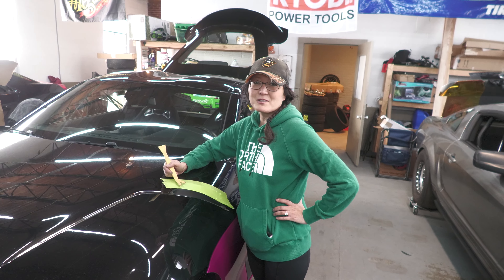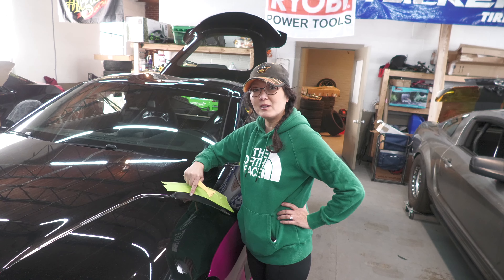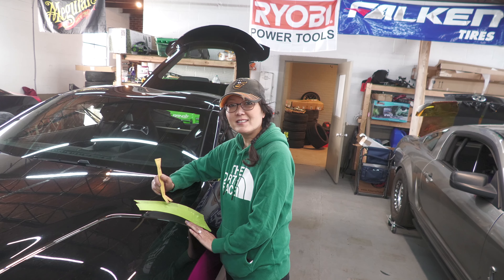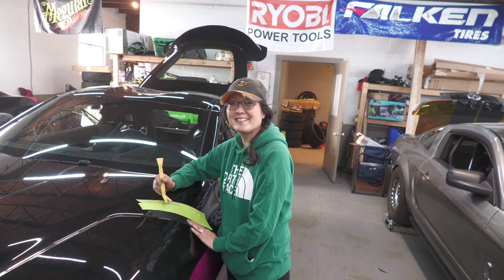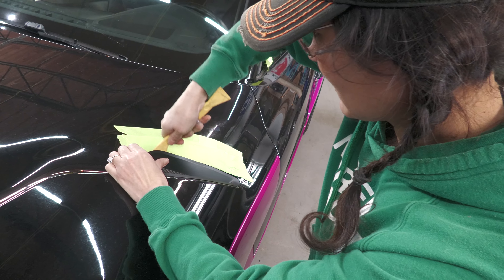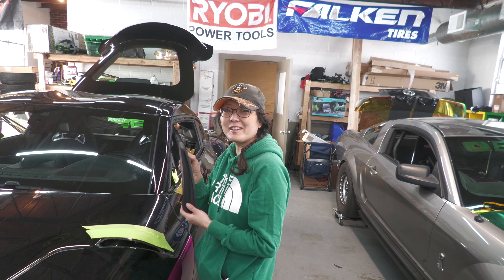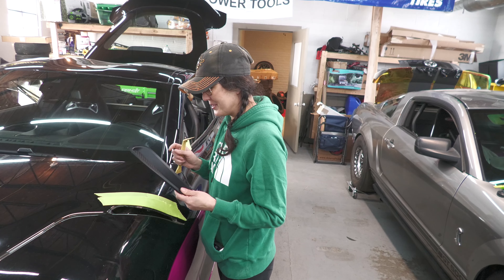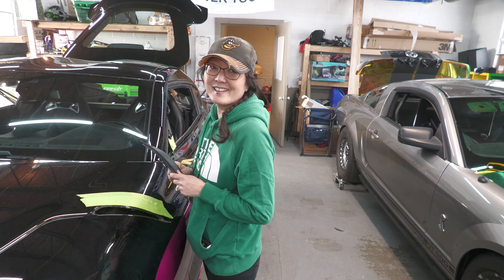How To Remove The Hood Vents On a GR Supra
In this video Tia shows you how to remove the hood vent on a 2020, 2021, 2022 Toyota GR Supra